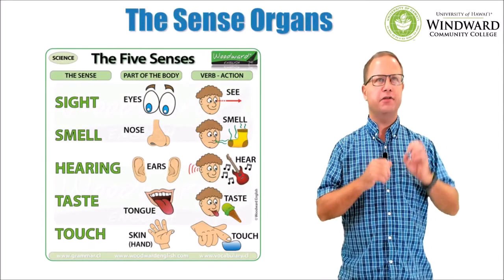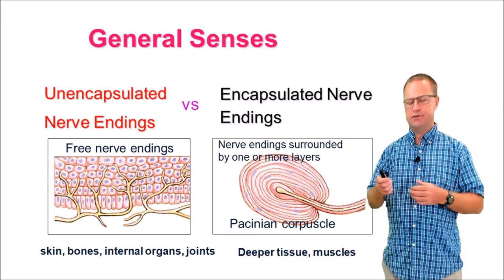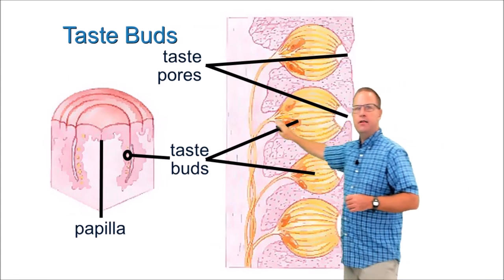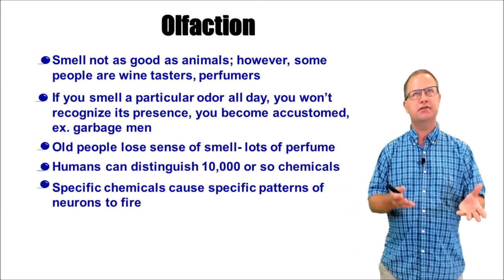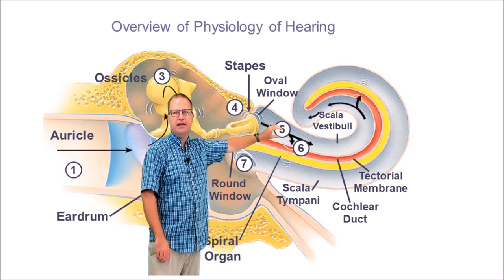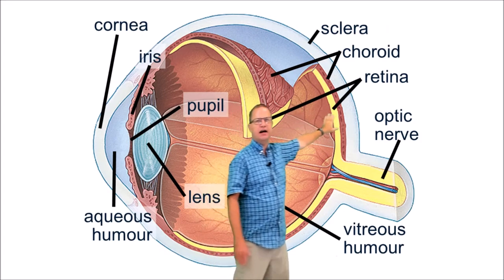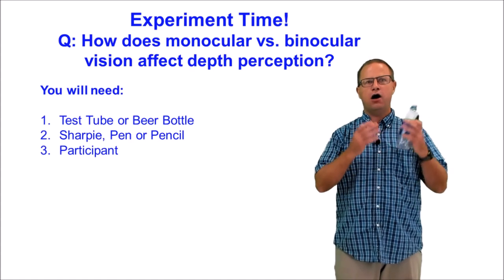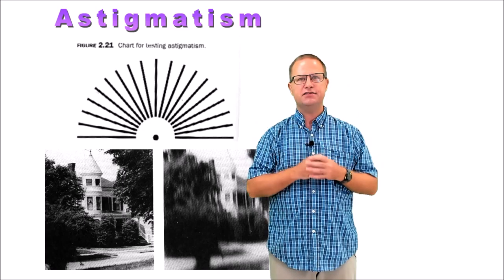The Senses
This video gives an overview of the anatomy and function of the general- and special senses.  Topics covered include the classification of receptors, special vs. general senses, transduction (the process of encoding a stimulus into nerve impulses), receptor adaptation, and the physiology of taste, smell, hearing, and sight.  Finally, common sensory disorders (myopia, presbyopia, and anosmia) are also discussed.